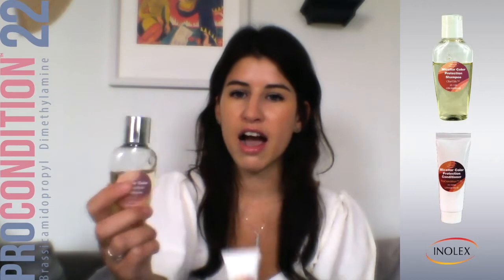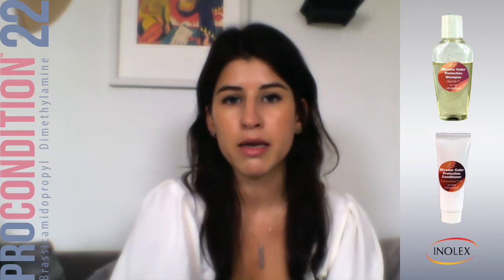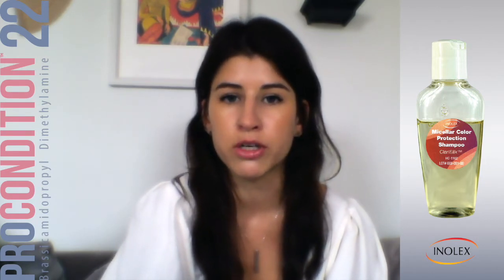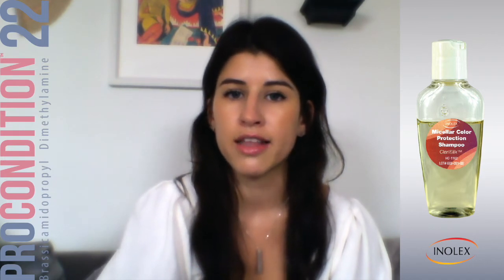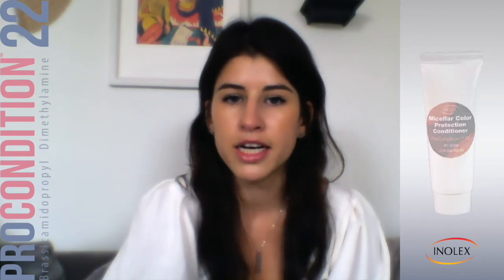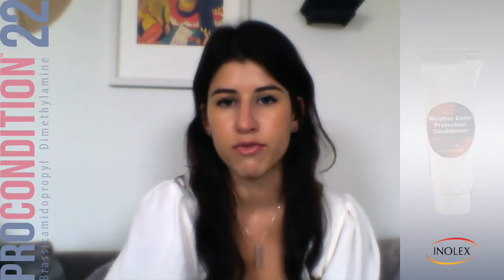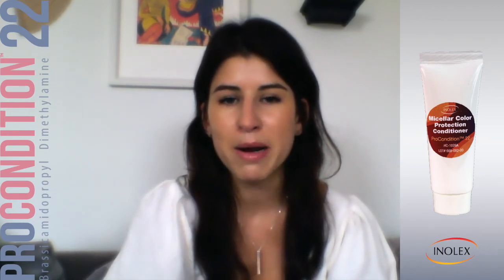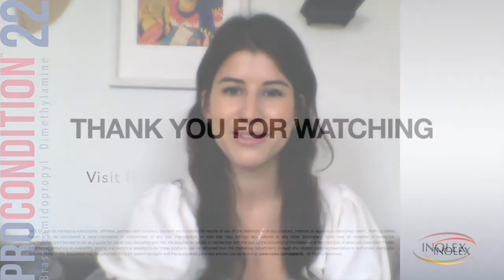ProCondition™ 22 – Micellar Shampoo & Conditioner Kit